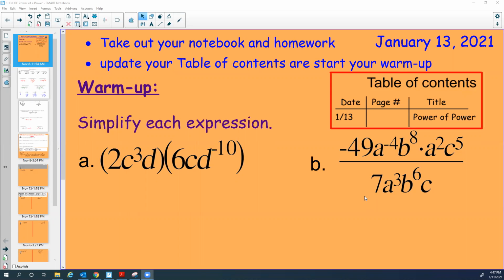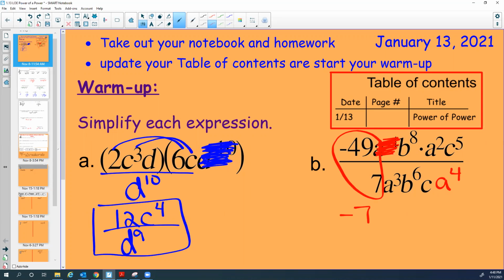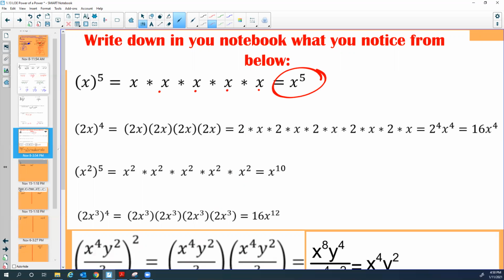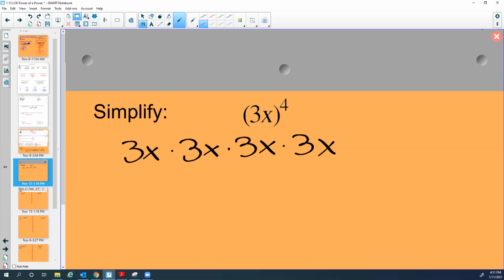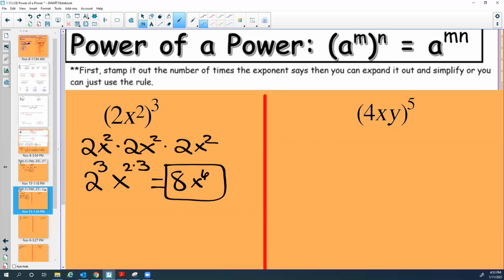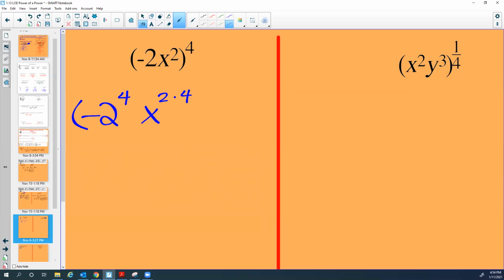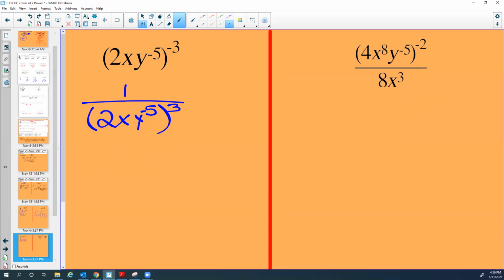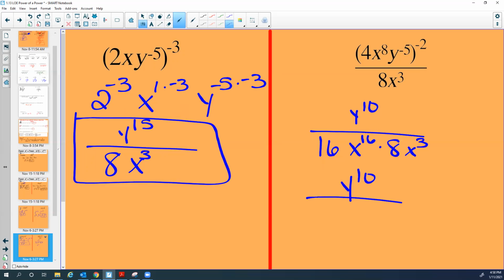Power of Power rule